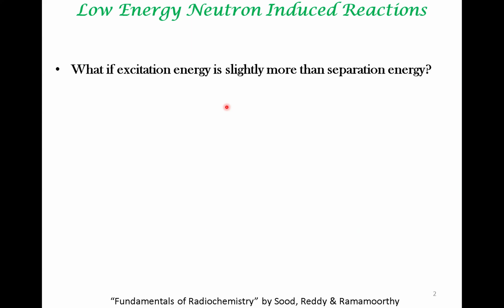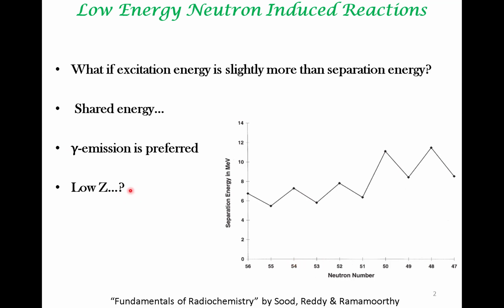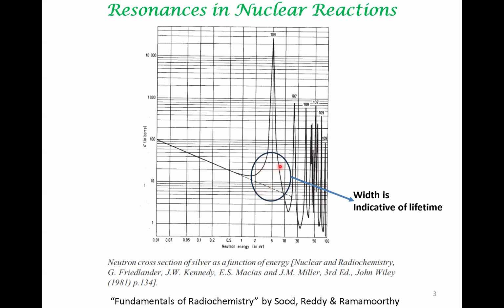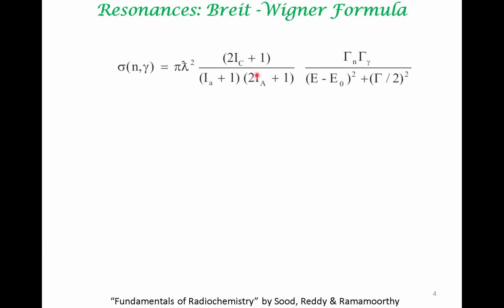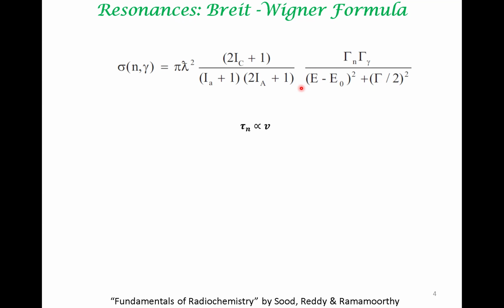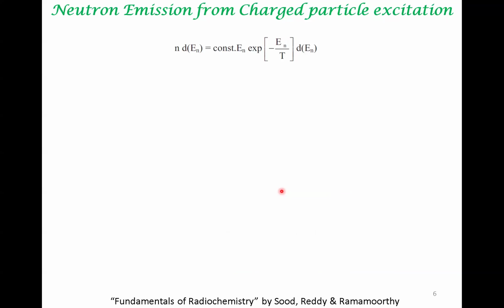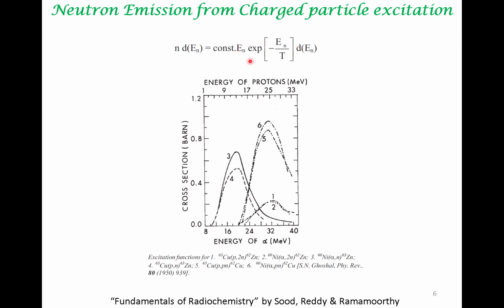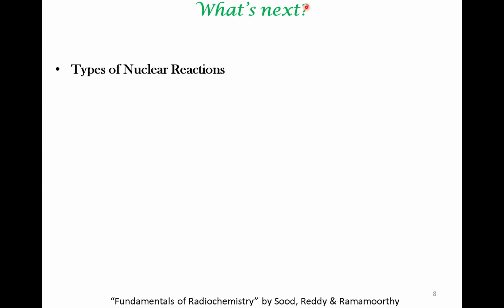Additional Features of Compound Nucleus Reaction Theory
The role of the Breit-Wigner formula in rationalizing features of cross-section and Maxwellian distribution of neutrons from an excited nucleus is presented in this lecture. The material may also be read from the freely downloadable book referenced in this lecture.